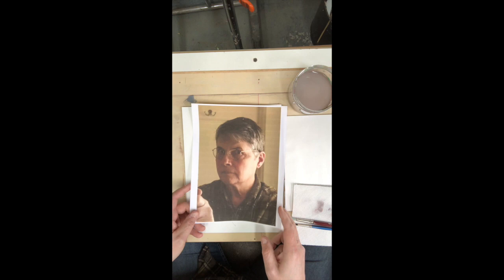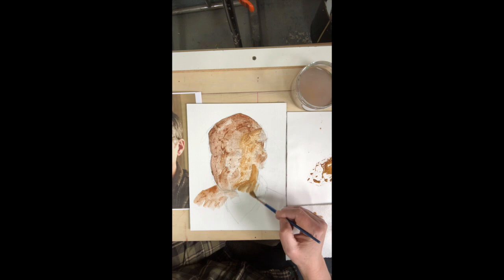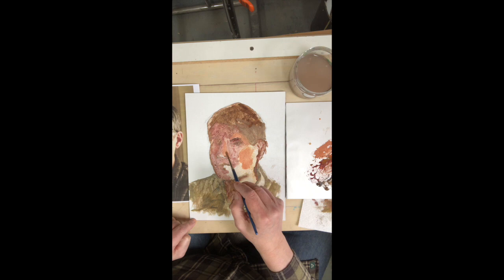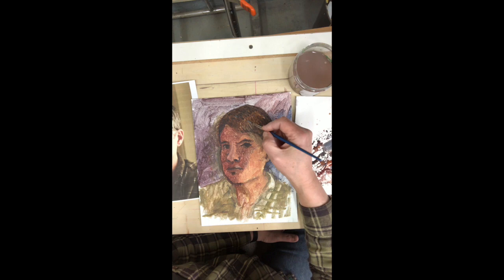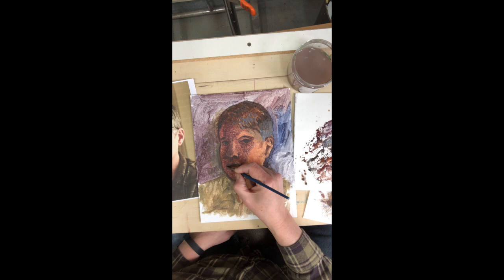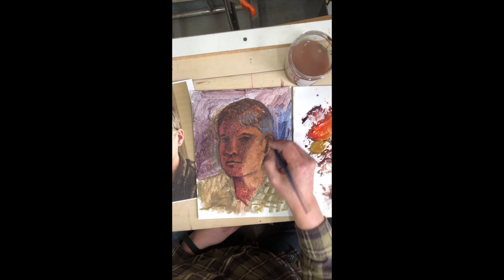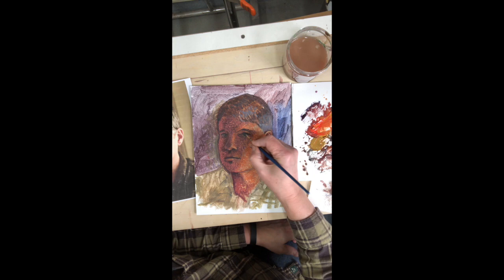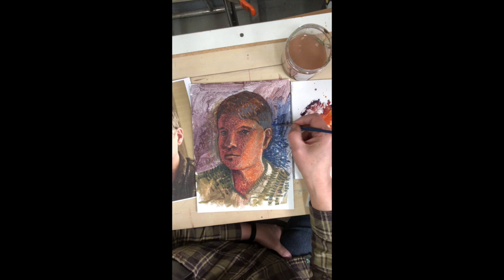Painting Fundamentals Self Portrait PFW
A demo of a self portrait. The video was edited by my favorite daughter, she's really awesome.